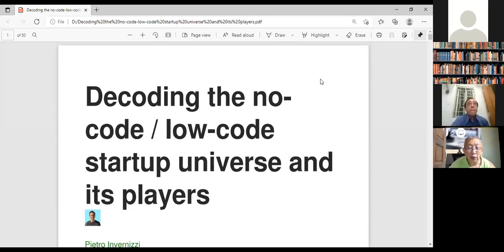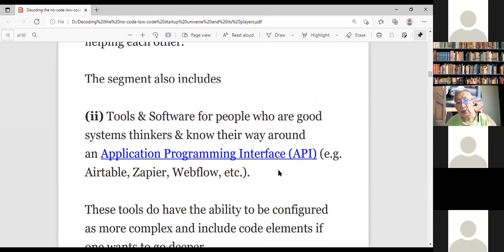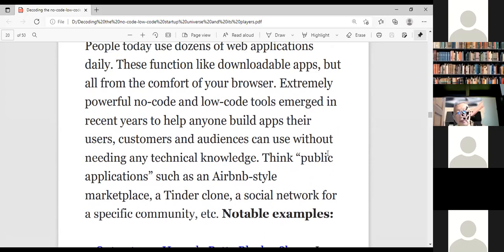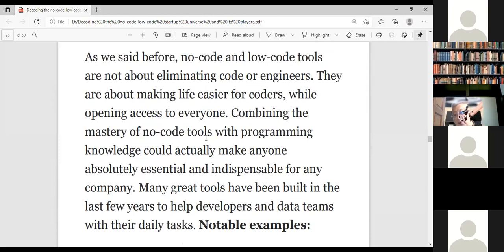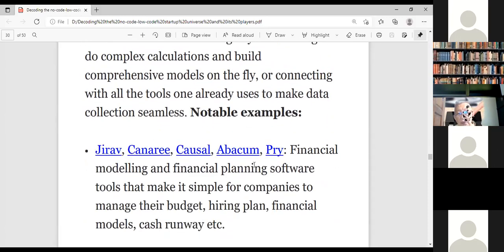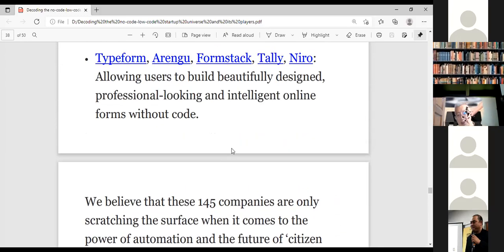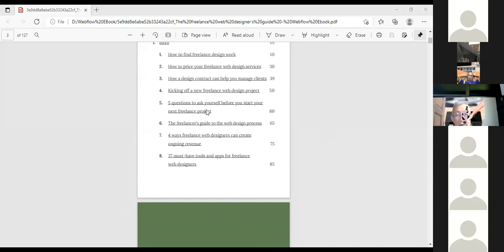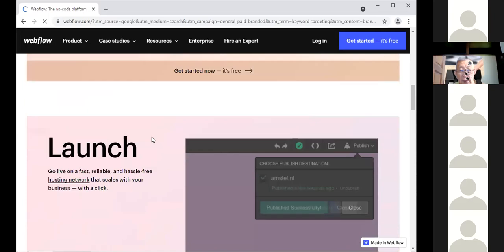No code app builder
Fast-forward to today, and anyone with a computer and access to the Internet can build a website, app or internal tool using extremely powerful applications: no-code & low-code tools.